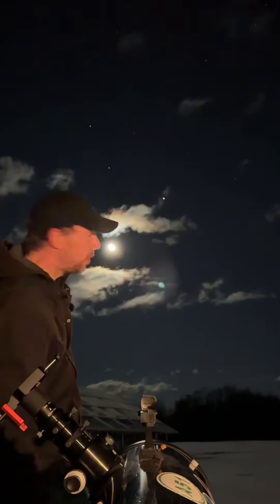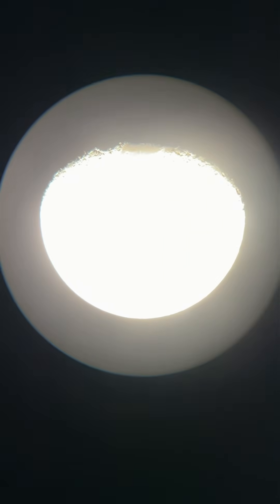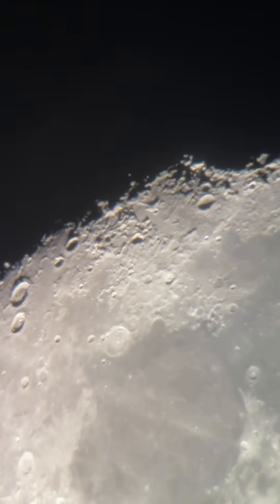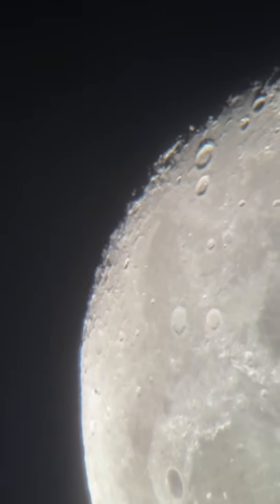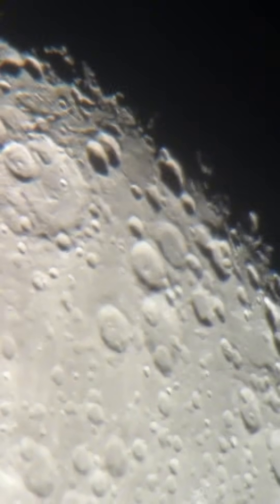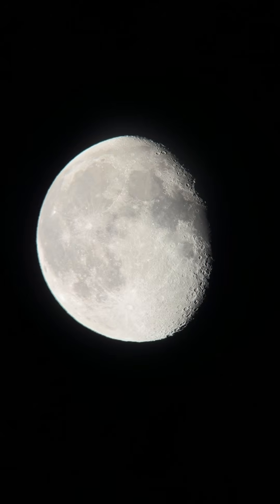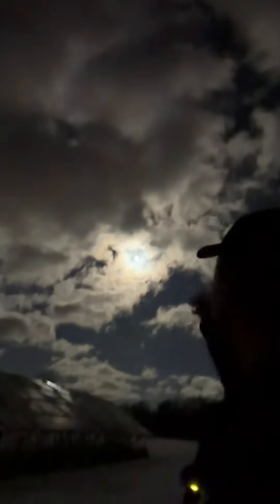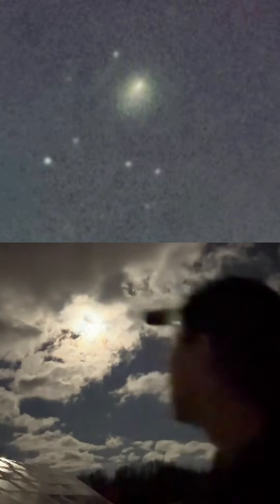Jupiter, Moon, & Comet 3i/Atlas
Moon & Jupiter through Orion XT8 Telescope
My latest image of Comet 3i/Atlas with the Dwarf Mini Smart Telescope